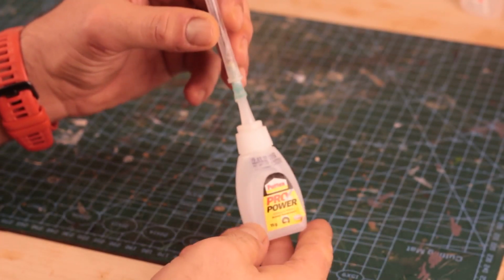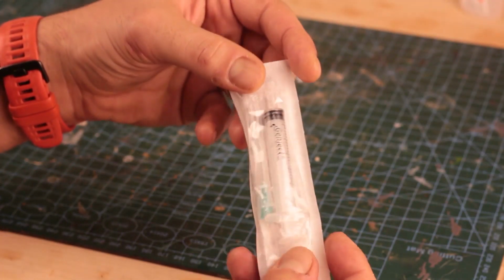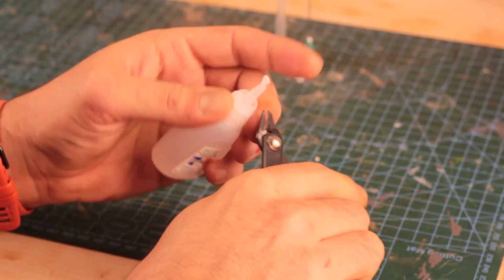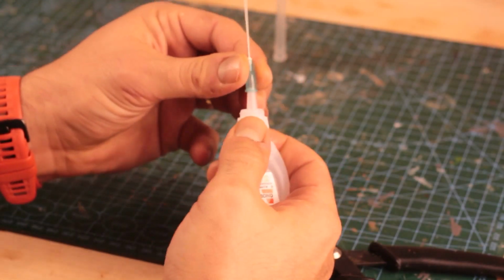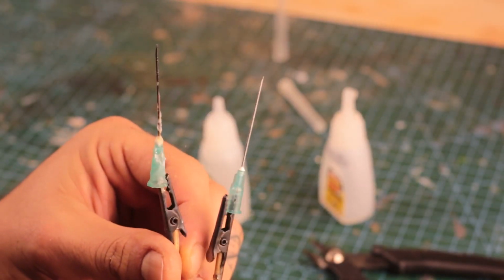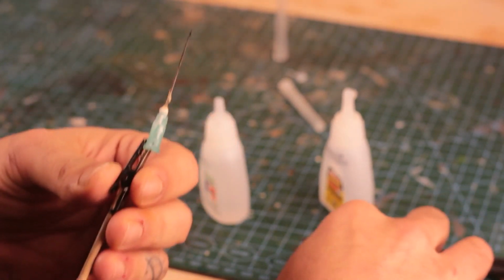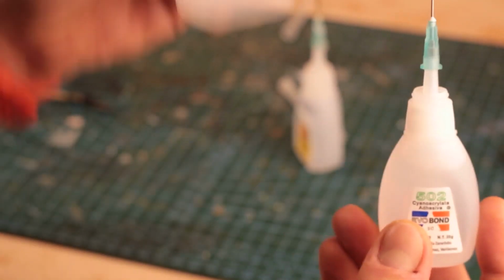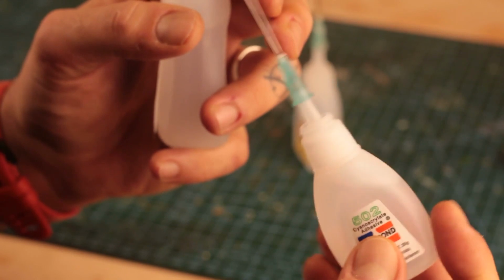🛠️ Use Your Superglue TO THE LAST DROP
Hey folks,

Enough number of people asked me about the type of CA glue and tip of it i'm using, i decided to make a very short tutorial video about it.

Since syringe needle is steel, it let's you be able to burn off the excess gunk and such, and since it's thin and long enough it gets down to areas in your scratchbuild objects and dioramas where your hands have hard time to reach.

There are many other people doing it in similar methods, one you can find here;